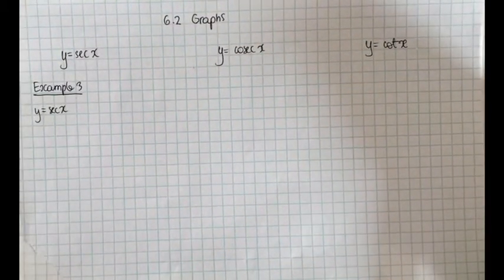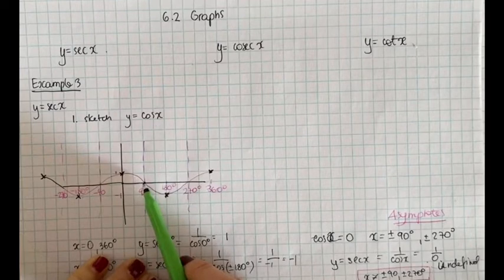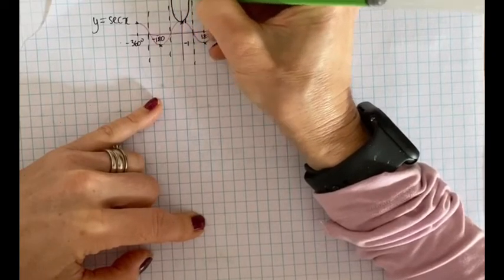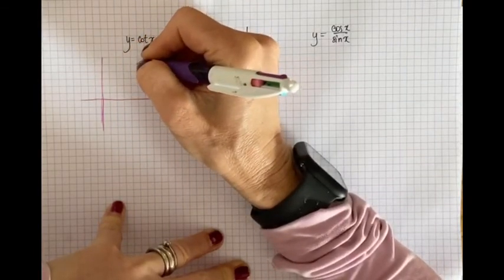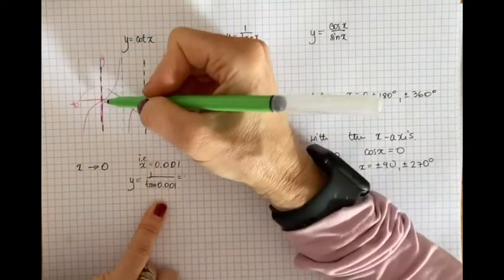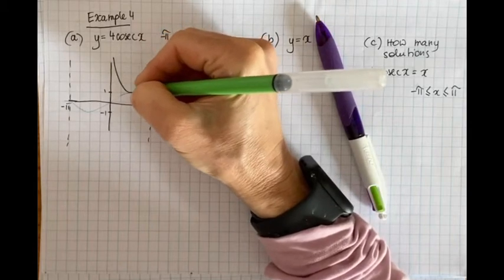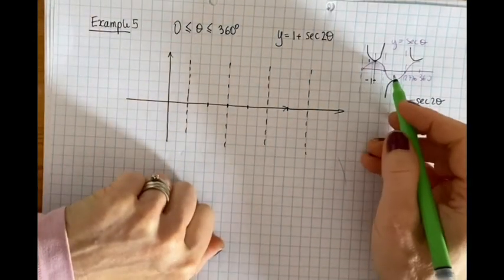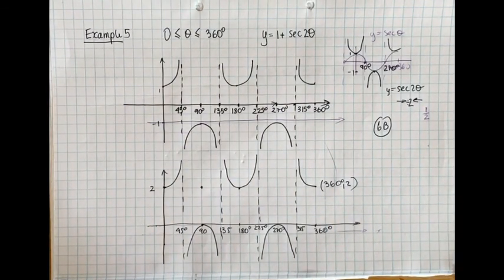Y2 Pure 6B (New Trig functions - graphs)